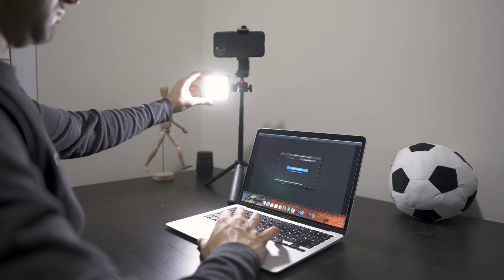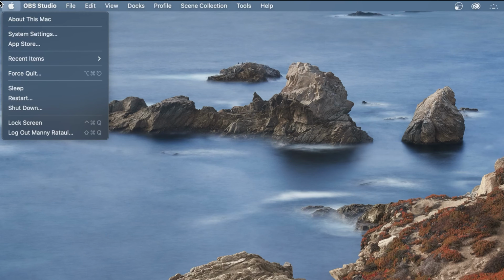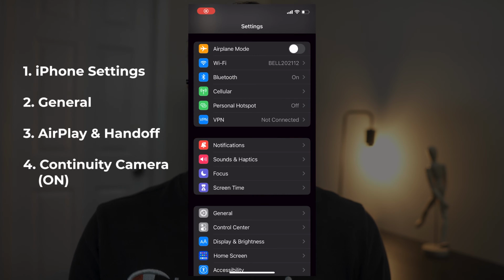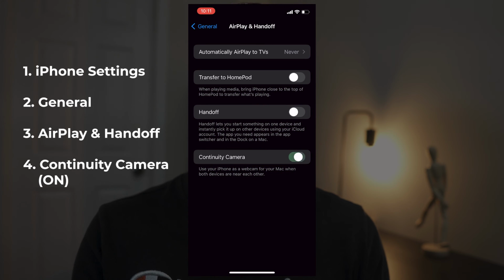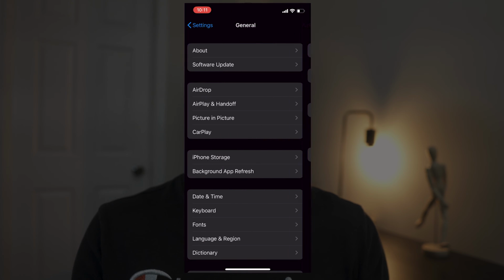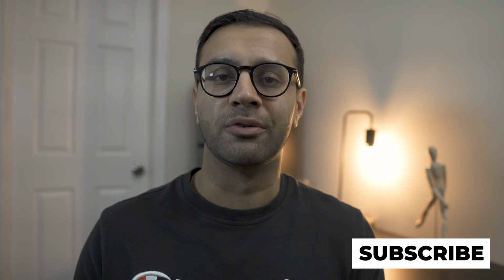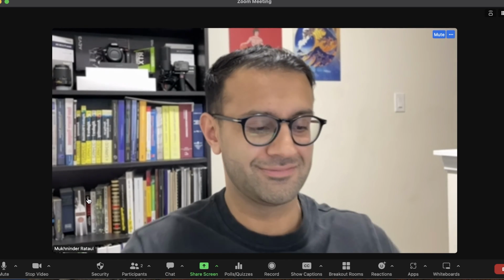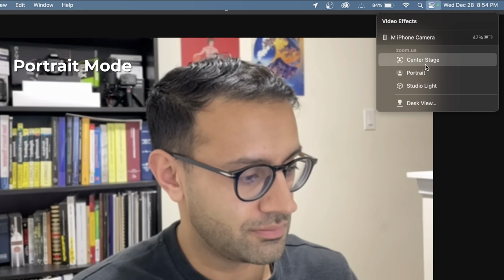How To Use iPhone as a Webcam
Learn how to use the iPhone as a 4K webcam for free without having to spend hundred of dollars on a new webcam. The tutorial is super simple and easy.

Make sure your Mac is running Ventura and your iPhone is on iOS 16 in order for this to work properly.

Ulanzi Tripod

Vijim LED Light

Camera Mount for Tripod